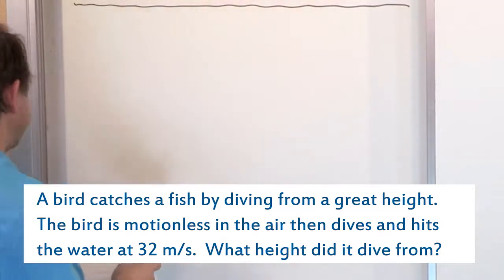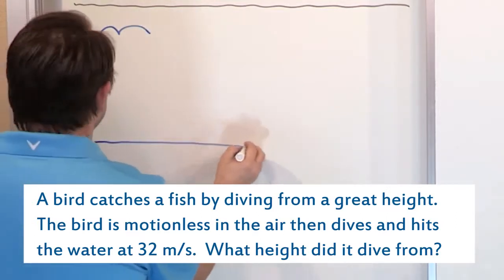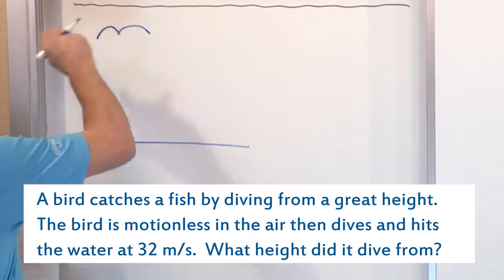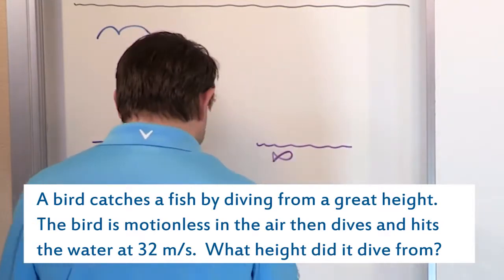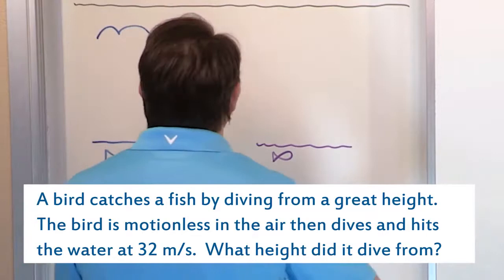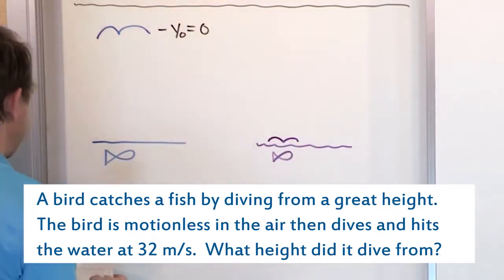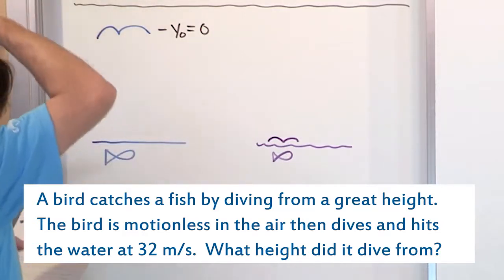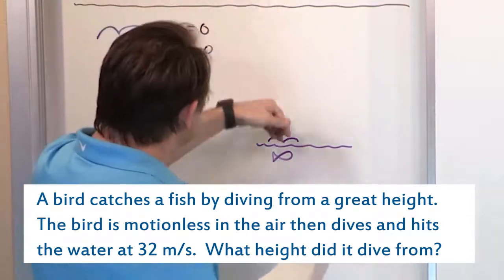13 - Free fall Motion Problems, Part 2